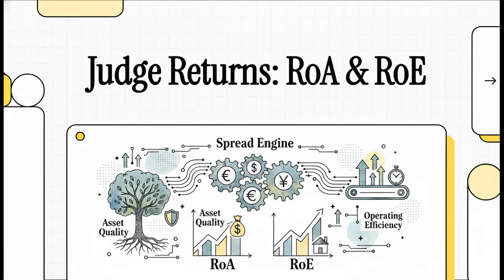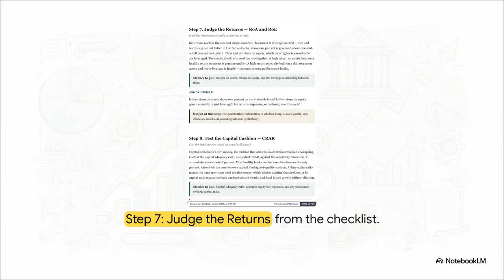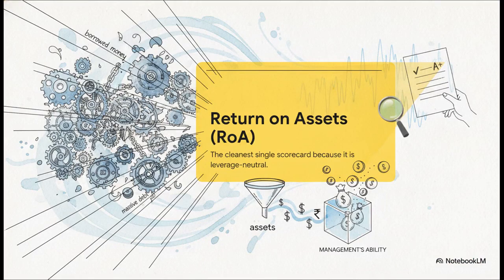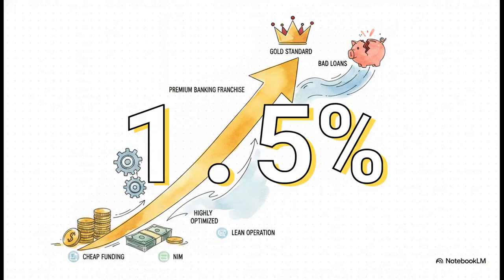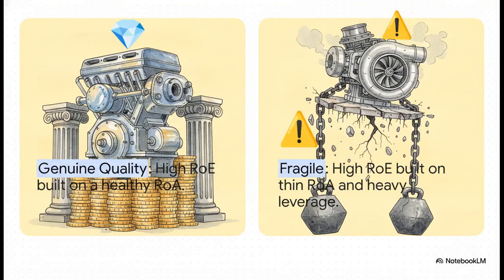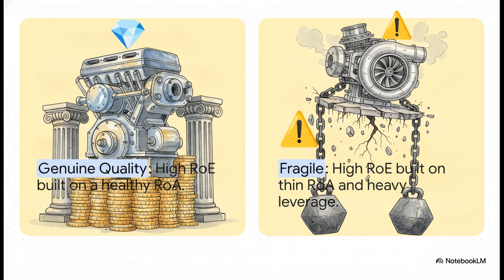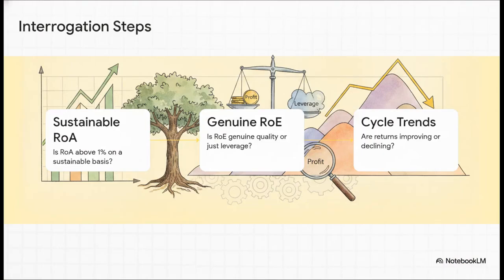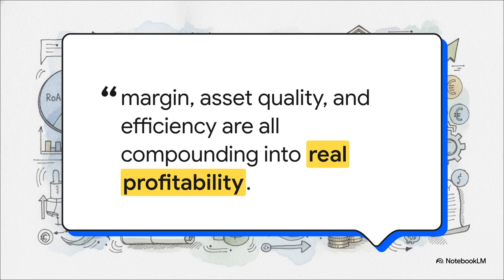Step 7: Judge the Returns — ROA and ROE Explained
Is all the hard work and clever strategy actually converting into real profit for shareholders? In Step 7 of our "Banking Decoded" series, we focus on the ultimate "truth-tellers" of banking performance: Return on Assets (ROA) and Return on Equity (ROE).

Many investors make the mistake of looking only at absolute profit numbers. Professional analysts, however, look at these return ratios to see how efficiently a bank is using its assets and shareholders' capital to generate wealth. In this video, we break down these two critical metrics and show you how to compare them across different banks to identify true performers.

In this video, you will learn:

ROA vs. ROE: Understanding the difference and why both matter in banking.

The Efficiency Lens: How to tell if a bank is actually creating value or just growing in size.

Benchmarking: How to compare return ratios across real-world banks.

Professional Framework: How to integrate these "judgment" metrics into your "Banking Decoded" analysis.